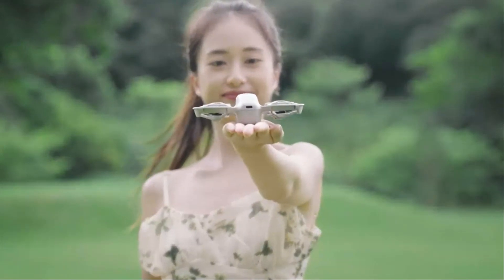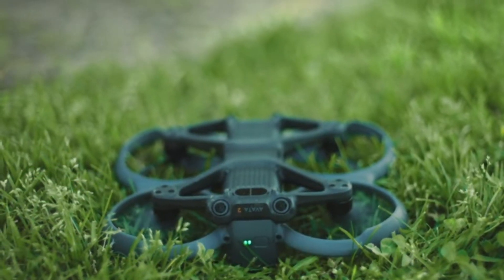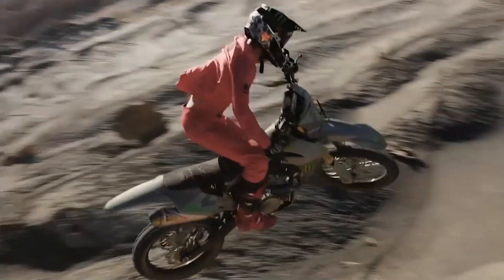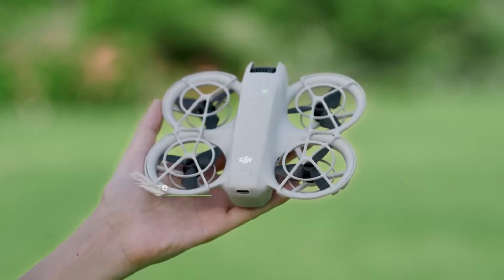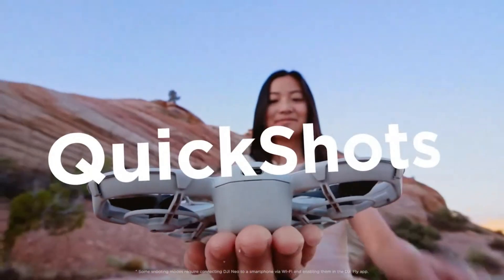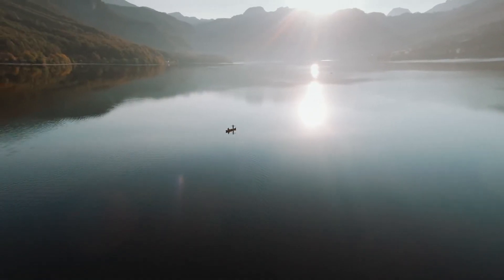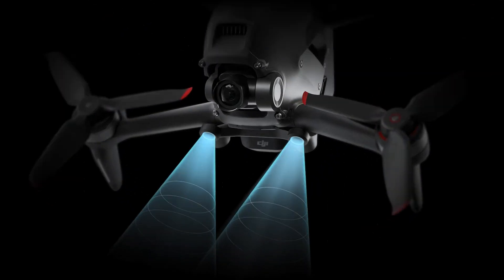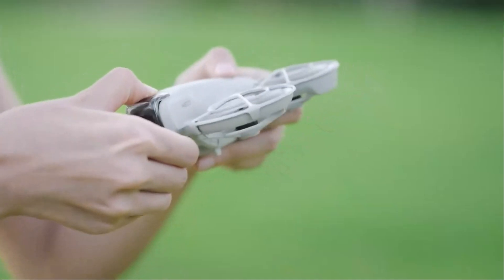DJI Flip is HERE and It's a GAME CHANGER!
DJI Flip CES 2025 LEAKED! -Bye Bye DJI Ne ?

Experience the future of aerial photography with the DJI Flip, revealed at CES 2025! This revolutionary foldable drone combines cutting-edge technology, portability, and stunning camera capabilities. Join HiTEC as we explore its innovative design, groundbreaking features, and how it could transform drone technology.

Stay ahead of the curve with our exclusive insights into its specs, potential release date, and pricing. Don’t miss this game-changing addition to DJI's lineup!